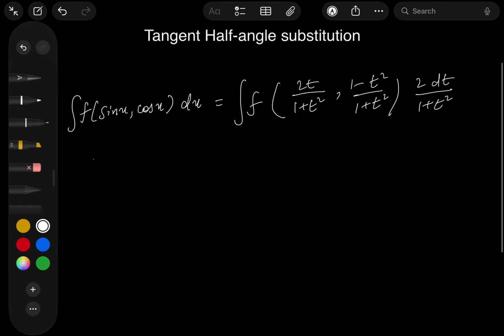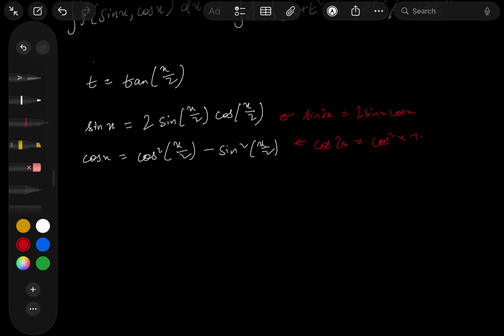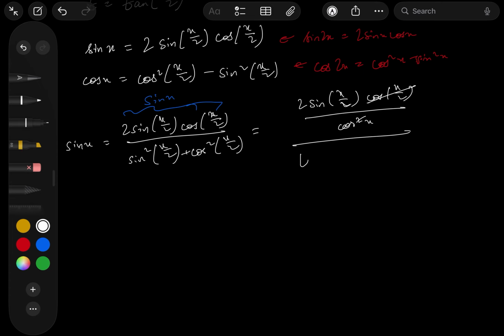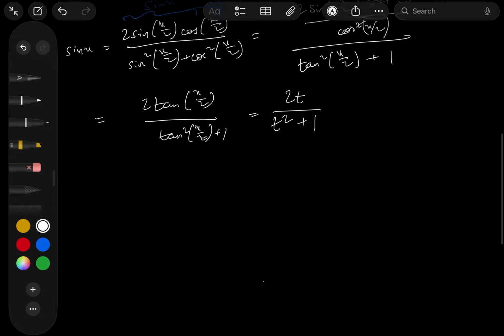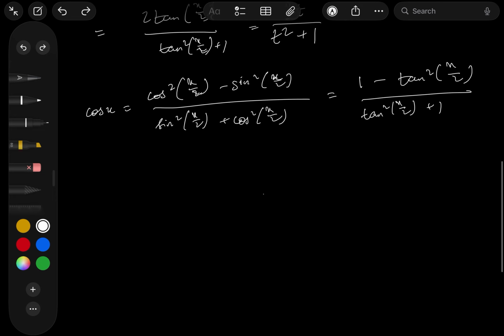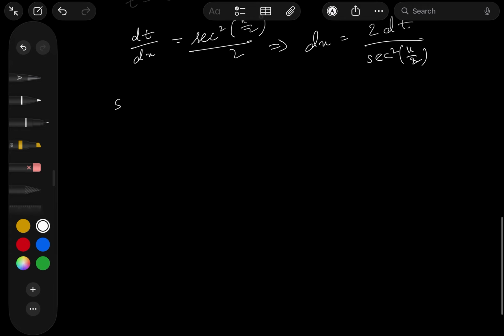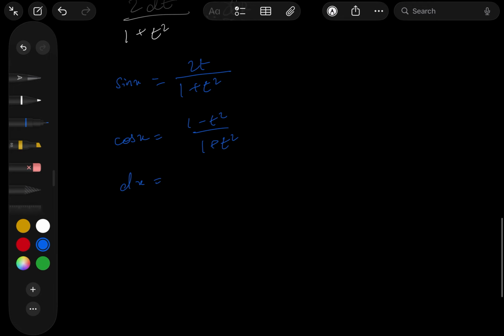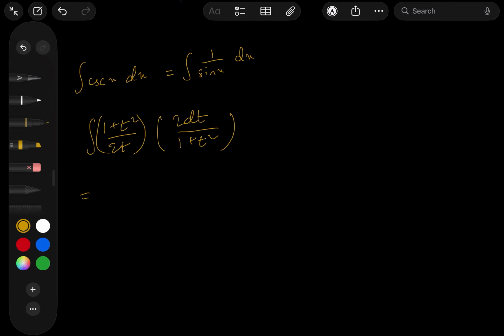Tangent Half-angle substitution